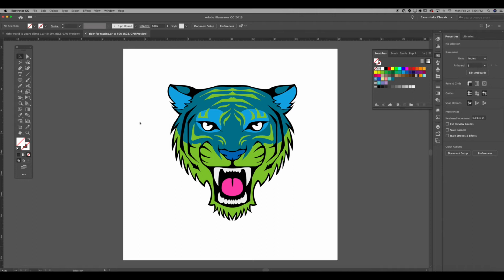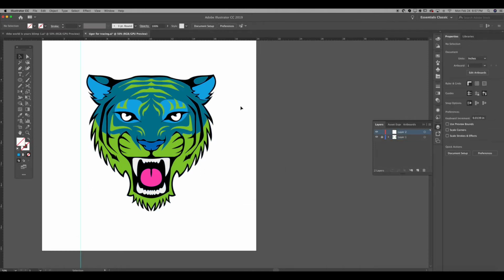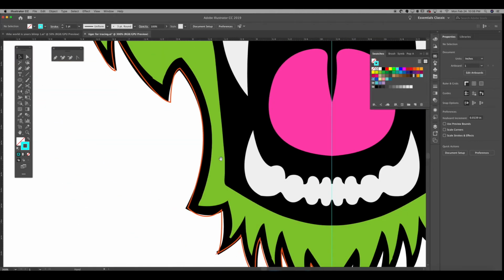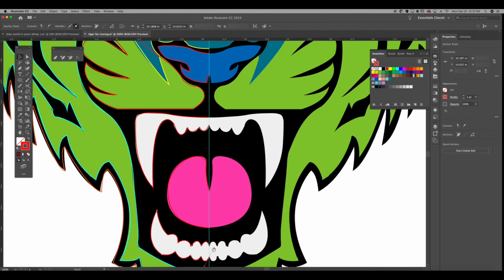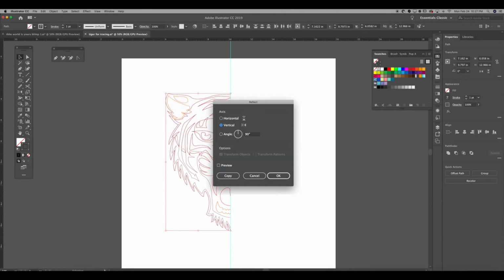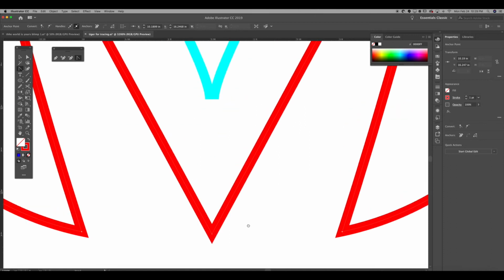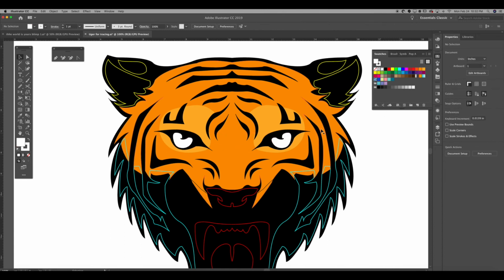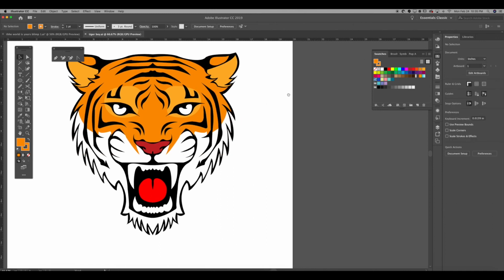How to Trace Symmetrical Shapes in Adobe Illustrator (Advanced)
In this video, you will learn how to draw basic symmetrical shapes using the pen tool in adobe illustrator, which will be the foundation of all your adobe illustrator knowledge